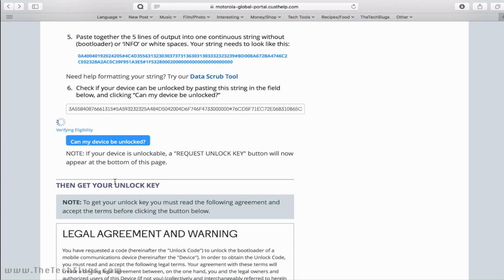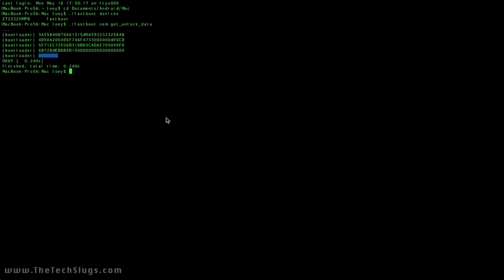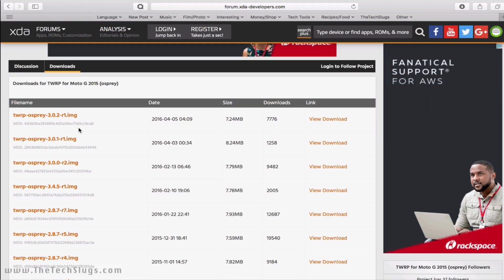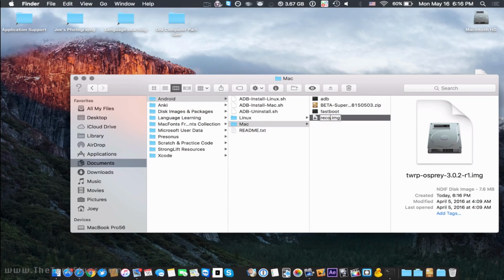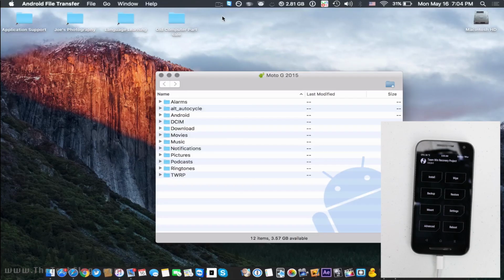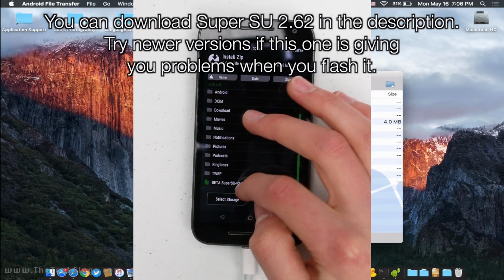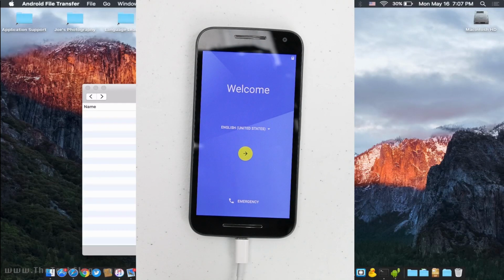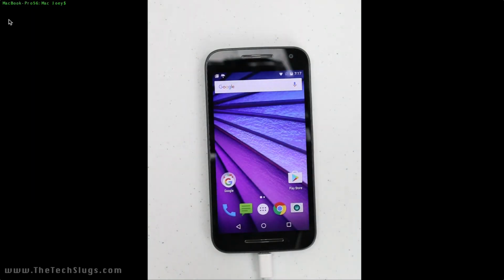Root & Unlock the Bootloader Motorola Moto G/E on 6.0 Marshmallow/5.0 Lollipop Windows & Mac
Buy the Moto G 3rd Generation (2015) Global GSM: